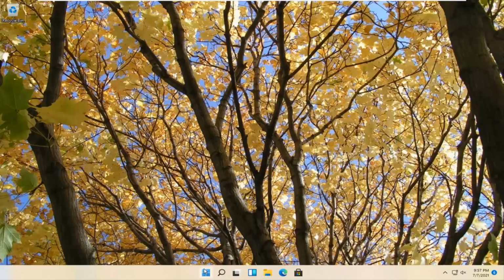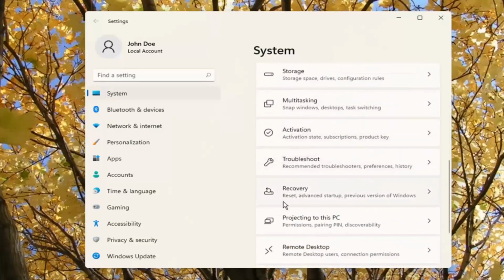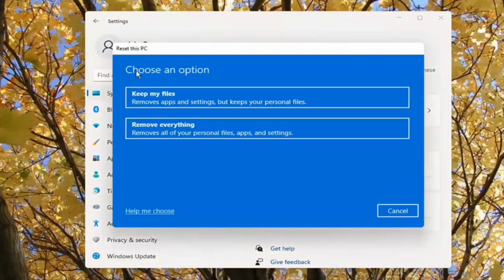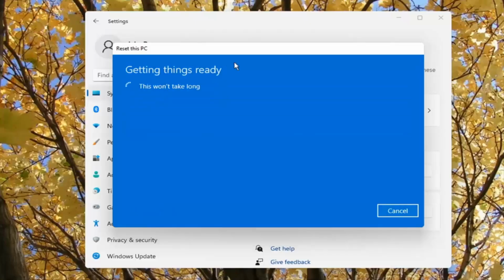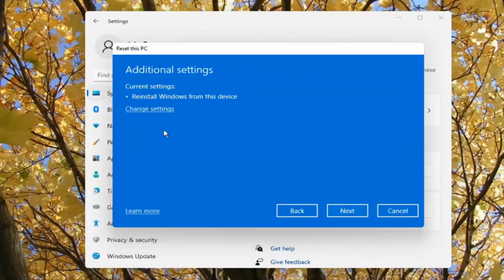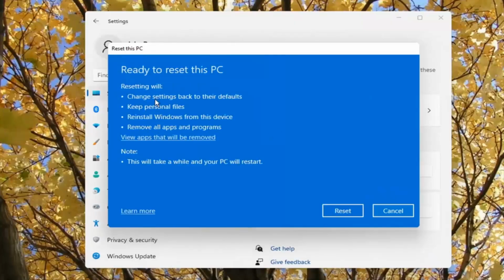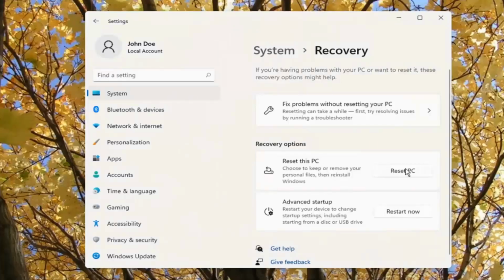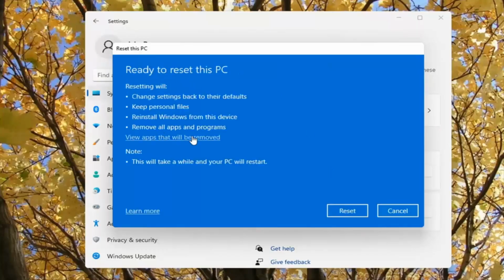How To Factory Reset Lenovo ThinkPad E14 [Walkthrough]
If you want to learn about the factory reset process for the Lenovo ThinkPad E14, this tutorial provides a clear overview of the topic. A factory reset can help address software-related issues, restore the laptop to its original settings, or prepare the device for a new user. This video is designed for Lenovo ThinkPad E14 users looking for reliable information about the reset process. Whether you're troubleshooting system performance or dealing with recurring errors, this tutorial focuses on the important aspects of the topic.

This video provides valuable information for anyone researching how to factory reset a Lenovo ThinkPad E14 without unnecessary complexity. It discusses the purpose of restoring the laptop and situations where users may consider returning the device to its default configuration. The tutorial is suitable for users looking to improve system stability, address software concerns, or better understand Lenovo ThinkPad maintenance. By focusing on the Lenovo ThinkPad E14 factory reset topic, the video offers helpful insights for managing and maintaining your laptop.